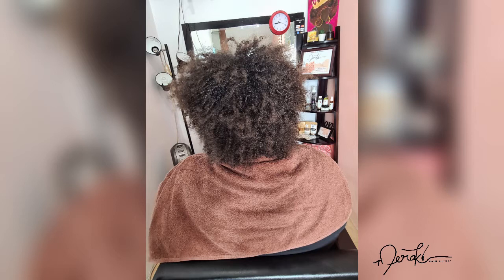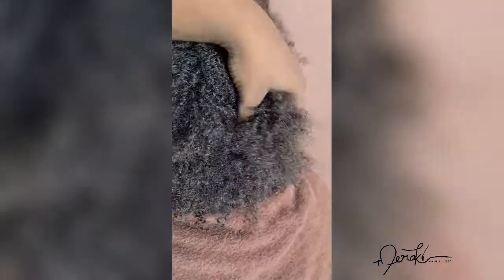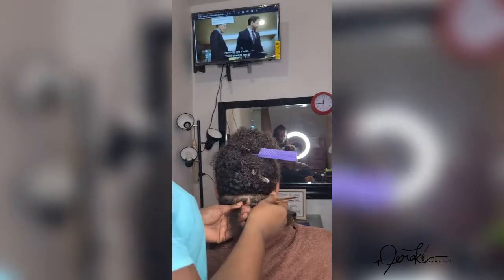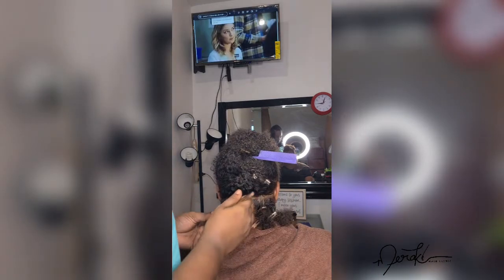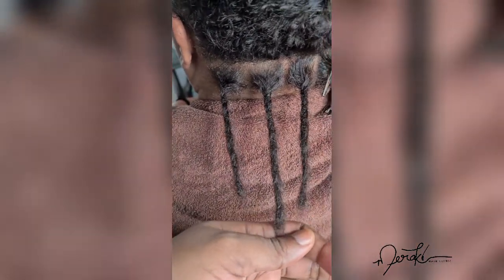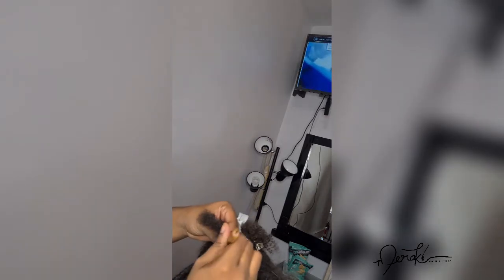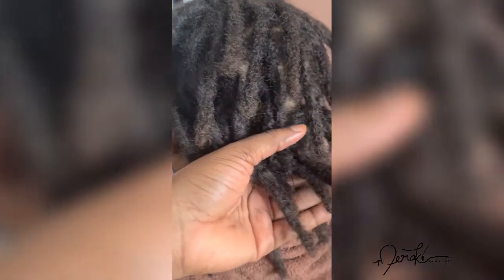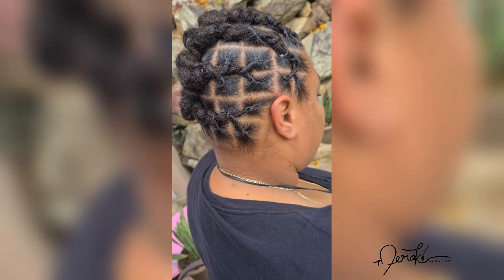How To Install Instant Locs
Hello there Meraki Lovers,

Welcome to back!!

Check out how I install Instant Locs.

This service is offered at our clinic here in the BVI.

If you are looking for real  and indepth content, stick with us.

Please do. You would not like to miss our next video.